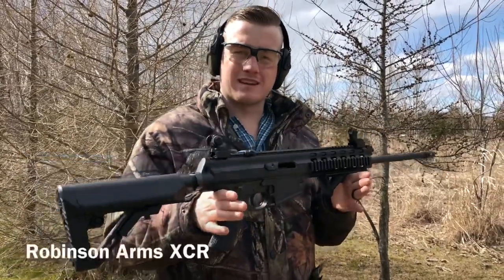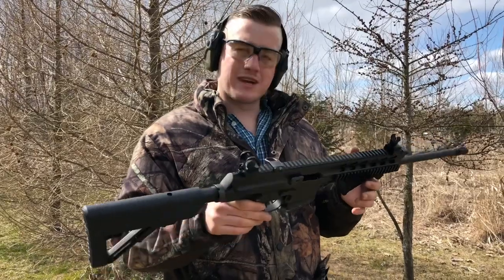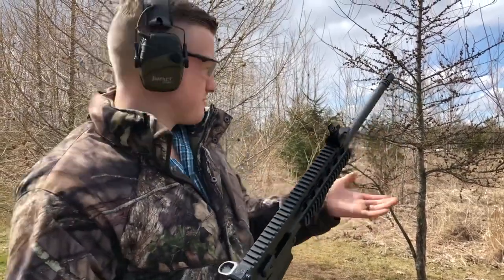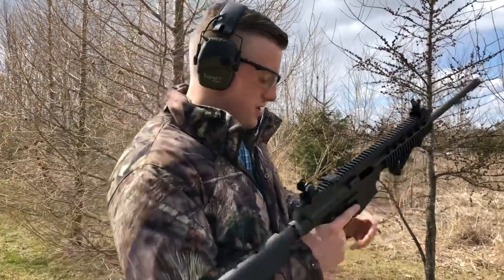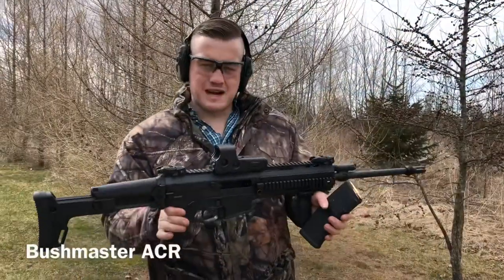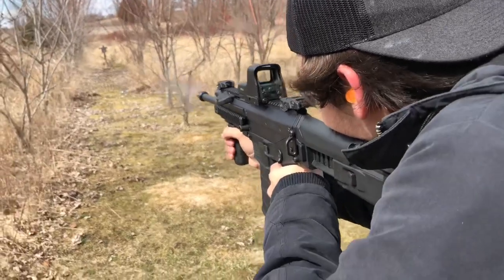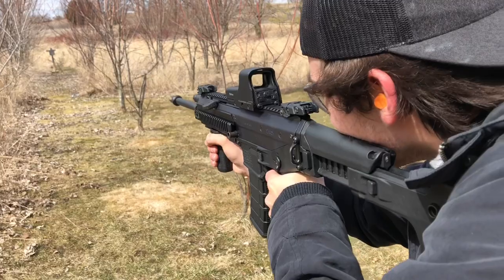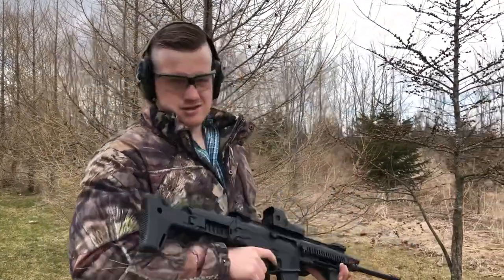Two awesome Non Restricted rifles in Canada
The Robinson Arms XCR and Bushmaster ACR are both rifles you can own in Canada with your PAL license.  They are great shooters, the only downfall is the price tag on these rifles.